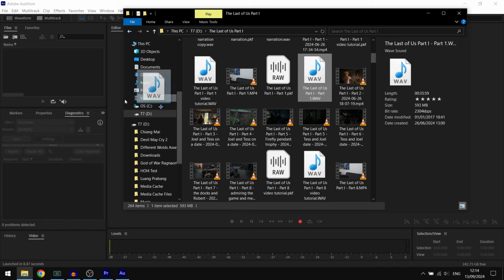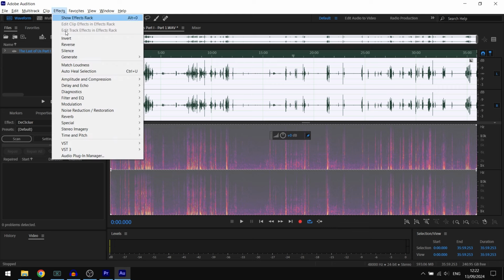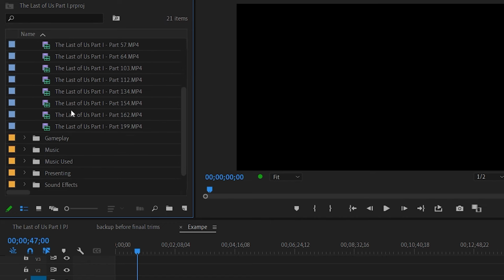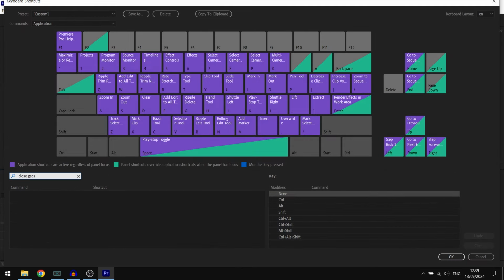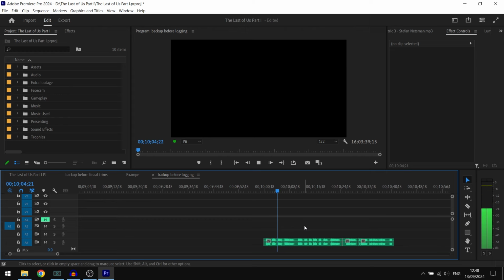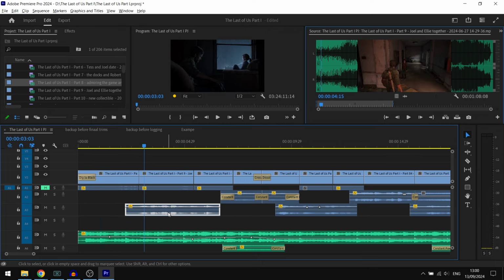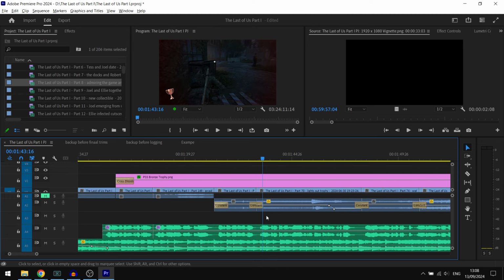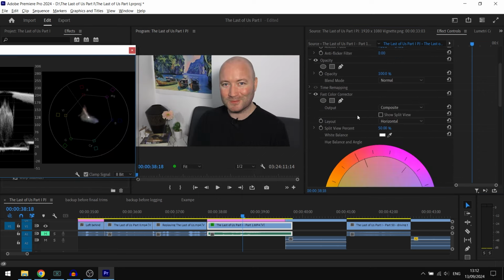How I Edit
Let you know how I edit and many of the keyboard shortcuts I use.

Equipment used:
Camera: Sony FDR-AX53
Lights: Neewer LED daylight
Lav mic: Giant Squid
Audio recorder: Zoom H1n
Tripod: Polaroid (Don't know the model; cheap)
Voice-over mic: Shure SM7B
Audio mixer: GO XLR Mini
Laptop: Dell XPS 15 high-end

0:00 - Intro
2:28 - Raw Audio
4:44 - Keyboard Shortcuts for Audio
11:22 - Organising Footage
13:22 - Keyboard Shortcuts for Video
14:45 - Synchronising
15:58 - Voice-Over
16:49 - My Keyboard Layout
18:00 - Faster Way to Edit Voice-Over
19:03 - Muted Channel
20:10 - Microphone Placement
22:52 - Logging Footage
24:04 - Reviewing Finished Opening
25:15 - Audio Mixing Keyboard Shortcut
28:10 - Main Principle of Audio Mixing
29:08 - Random tips
31:36 - Colour Correction
34:29 - Further Questions